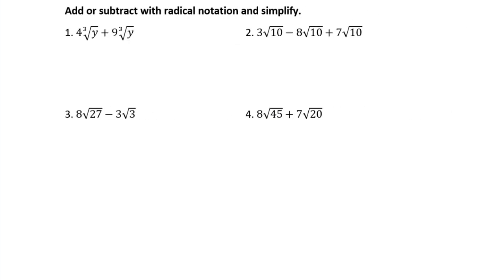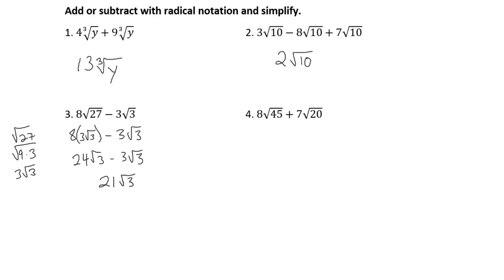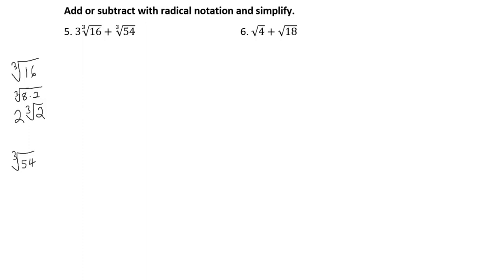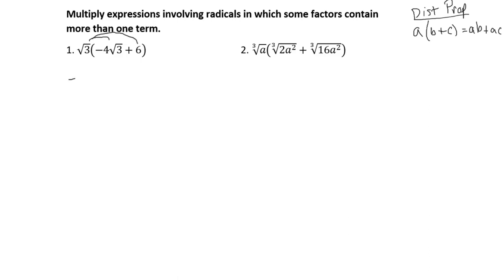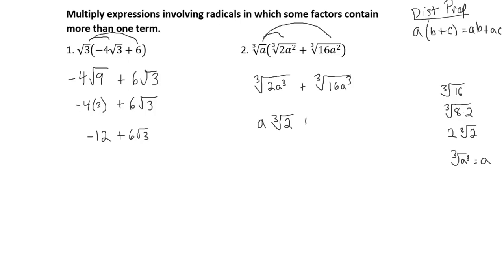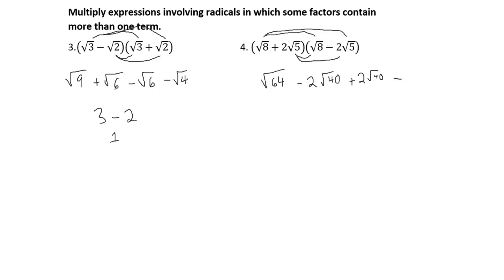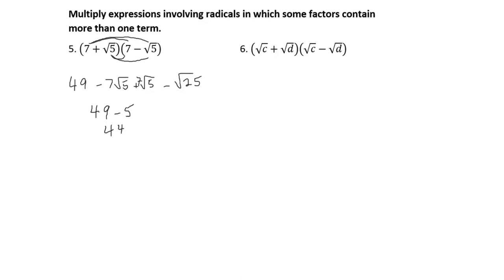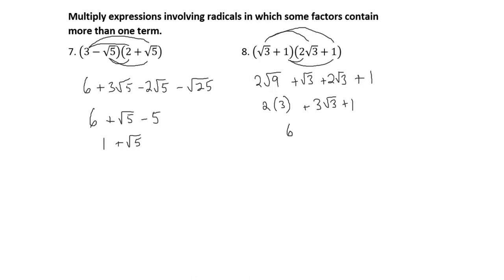Lecture 6.4 – Addition, Subtraction, and Multiplication of Radical Expressions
Add or subtract with radical notation and simplify.
Multiply expressions involving radicals in which some factors contain more than one term.